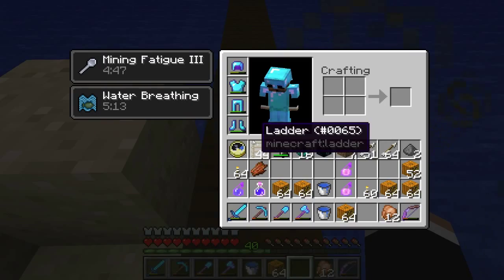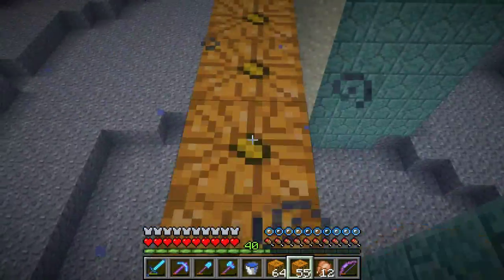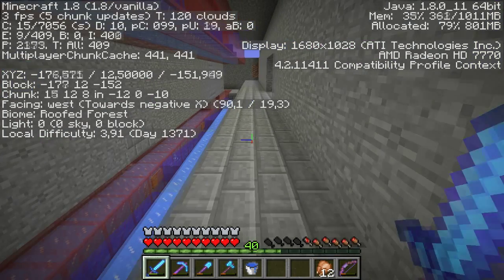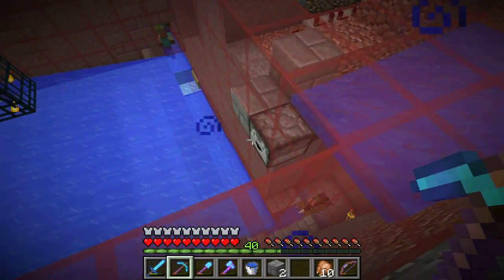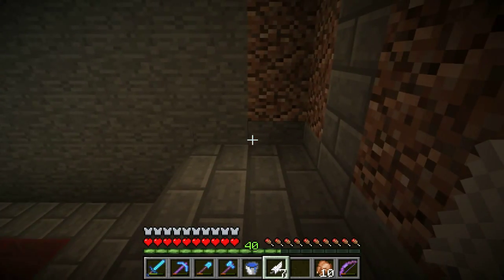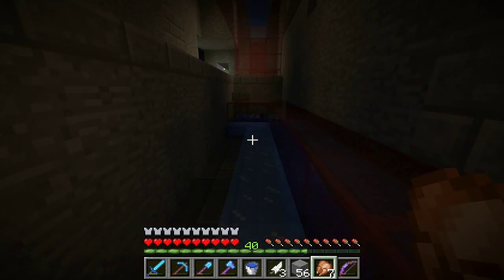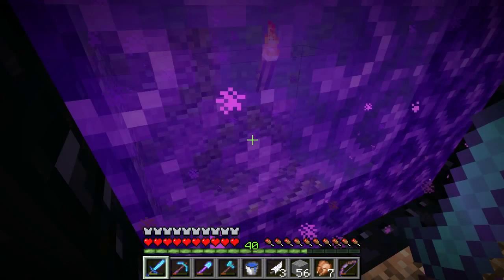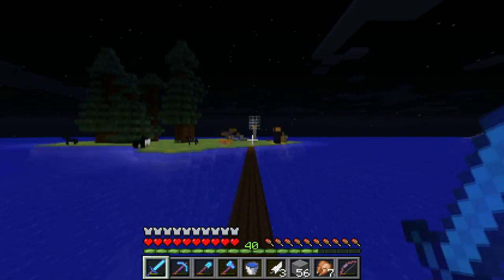Nicklas' Minecraft lab #3: Almost mob free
Welcome to Nicklas' Minecraft Lab!

If I was unclear about something or explained something incorrectly, feel free to write it in the comments section.

For info about HW, SW, Skype, Facebook etc: Please take a look at the channel info page.